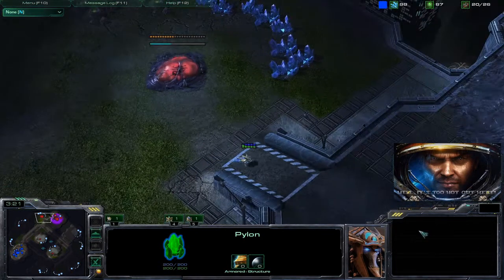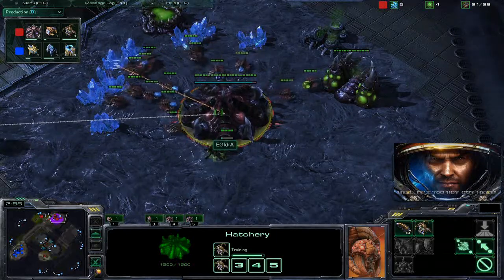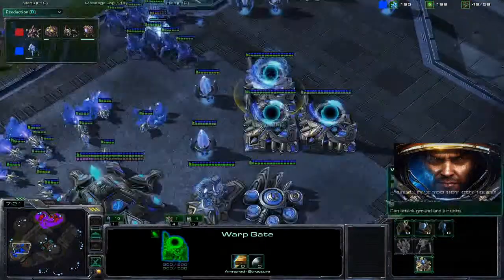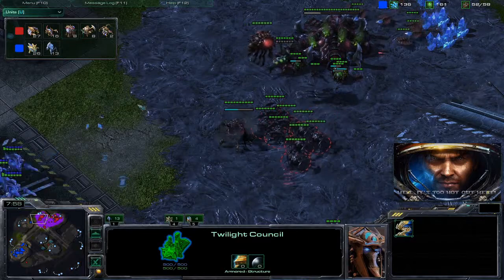MLG Dallas: Idra VS Nazgul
A game from the MLG dallas tournament and here we see a best of 3 between idra and nazgul.
Game1/3